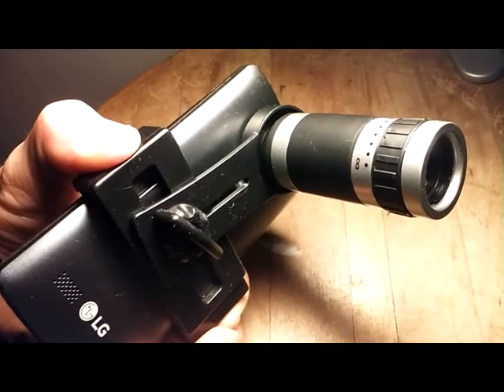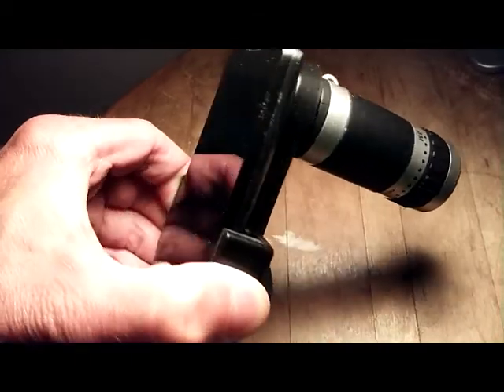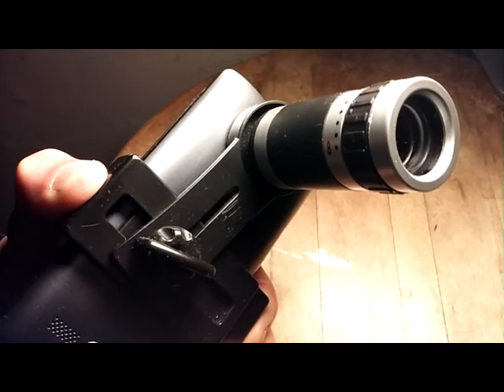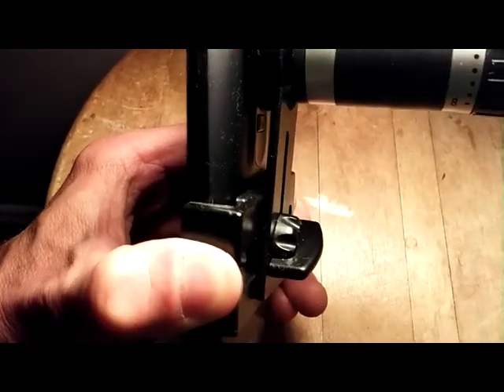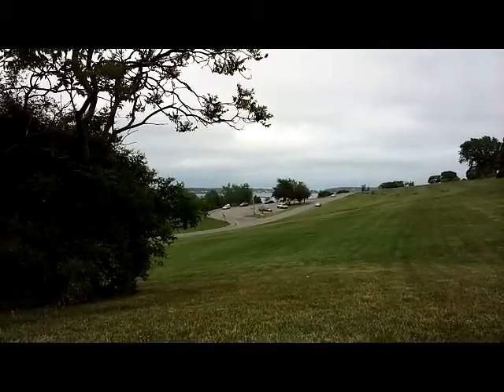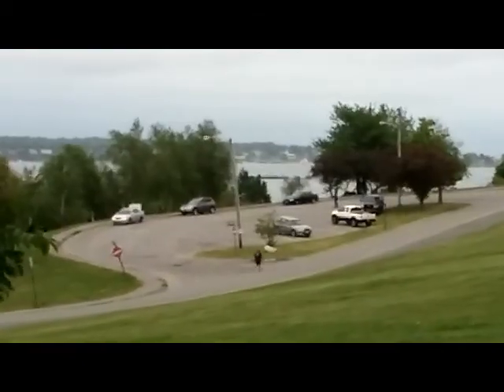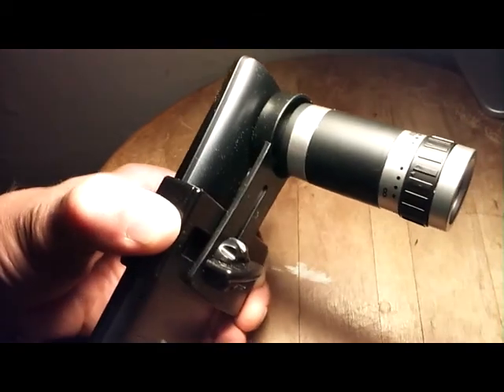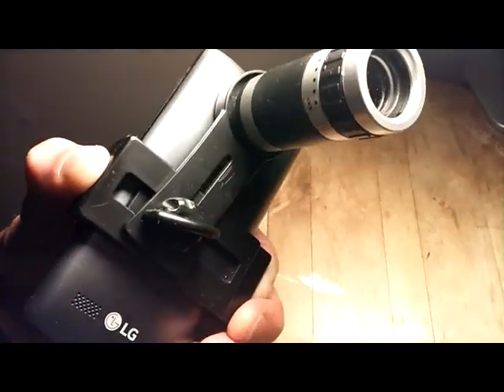Optical Zoom 🔭 Hack for Android iPhone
Glass optical zoom, advertised as 8x magnification, but it actually looks about 6x. The thumb-screw attachment holder has threaded base to mount on Jobe/tripod. Showing video footage comparison: no zoom, 4x digital zoom, and the optical zoom lens.